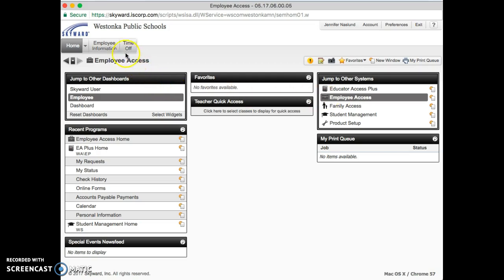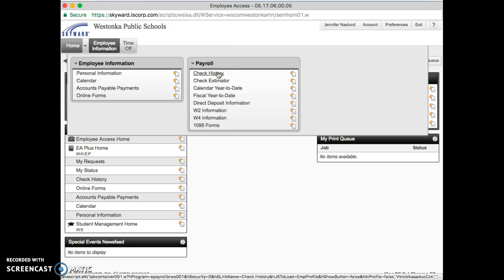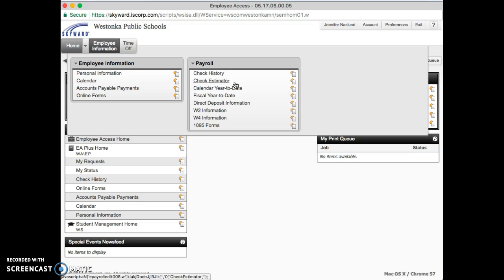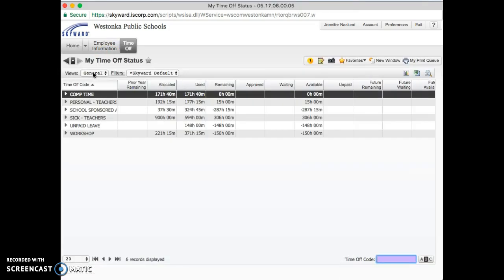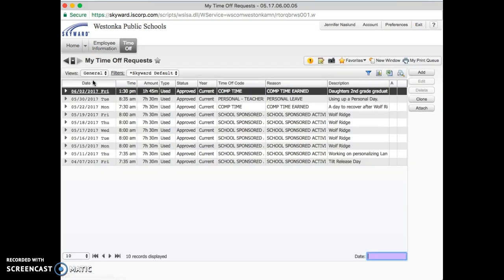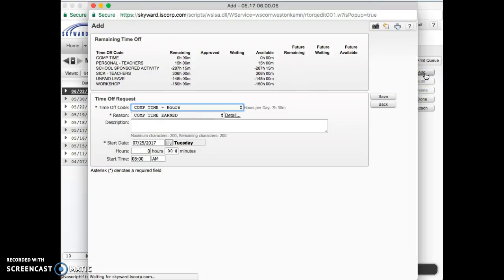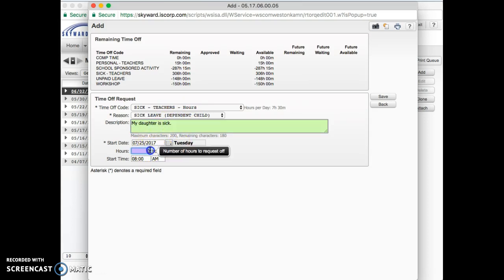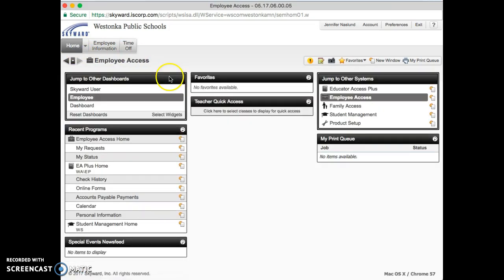Employee Access Introduction Video